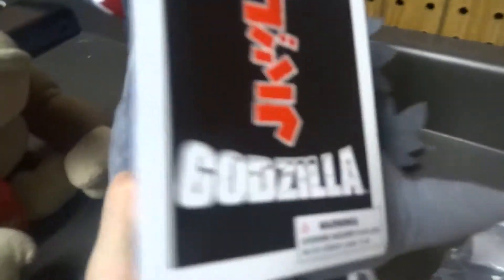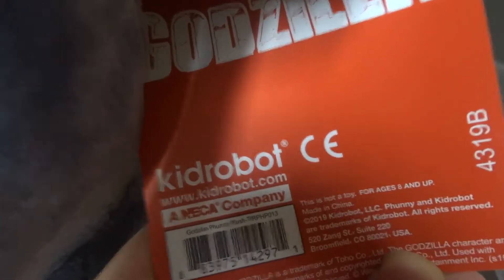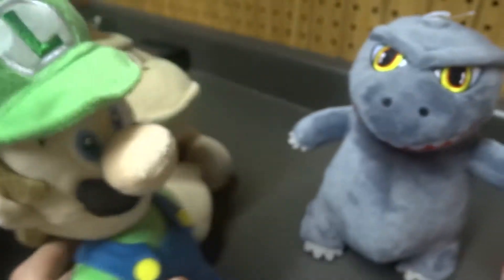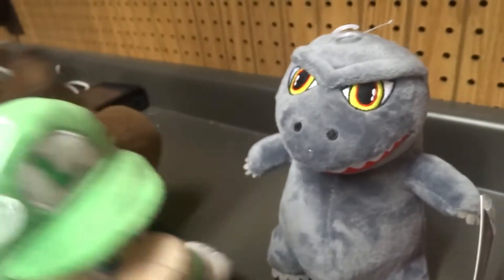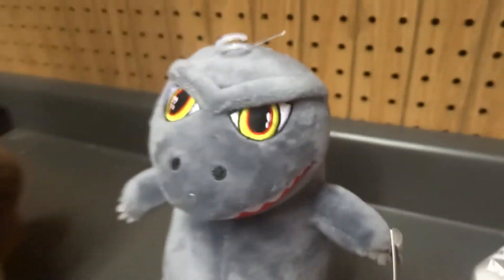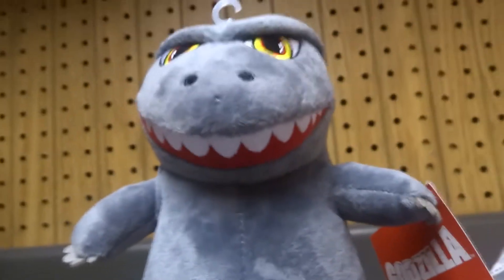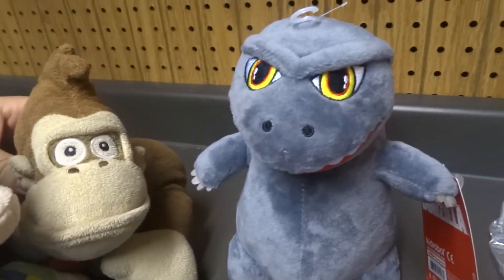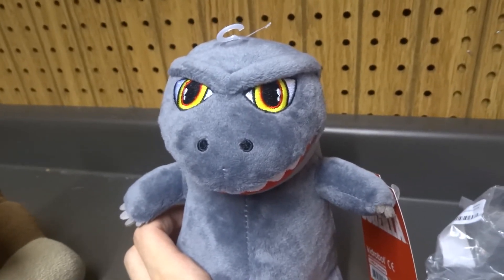Phunny Godzilla Plush Unboxing |Kidrobot }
Today we unbox a Kidrobot Godzilla king of the monsters plush  (Kong vs godzilla) this 8 inch plushy is adorable and fun for anyone